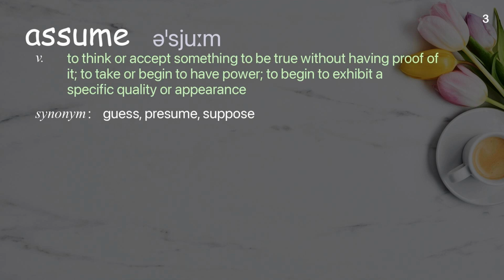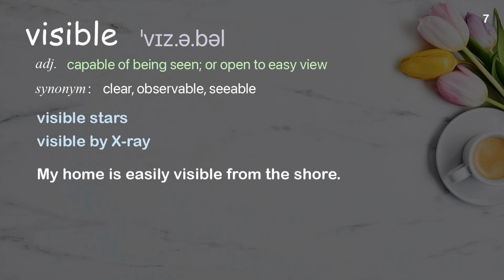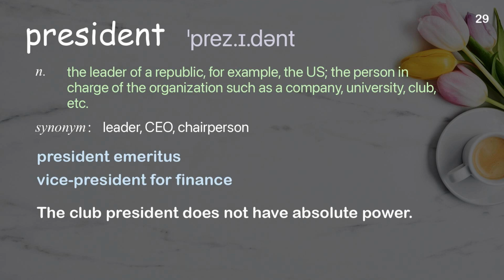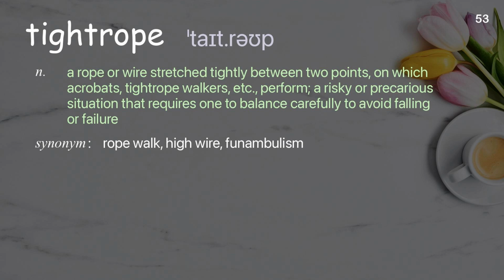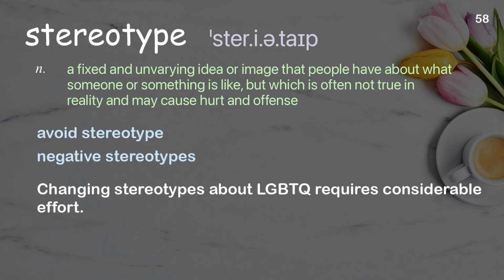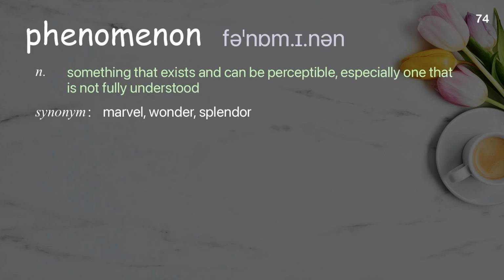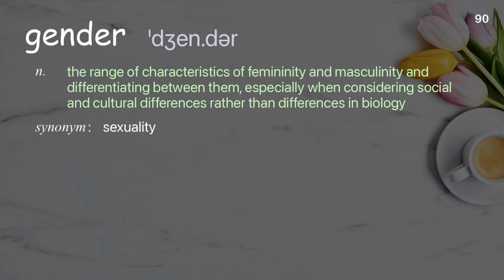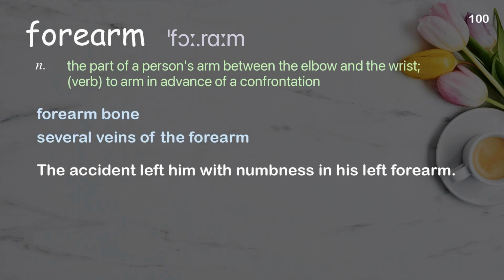110 Academic Words Ref from "6 essential lessons for women leaders | TED Talk"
■PLEASE NOTE

■Reference Source
Julia Gillard and Ngozi Okonjo-Iweala: 6 essential lessons for women leaders  | TED Talk